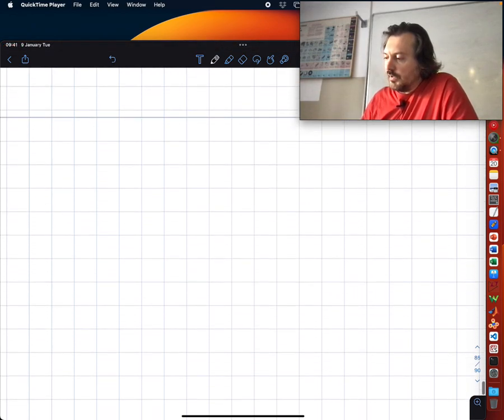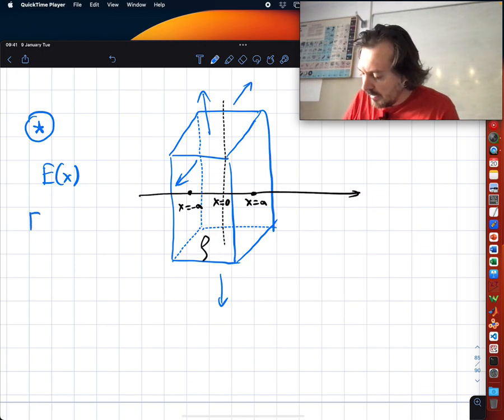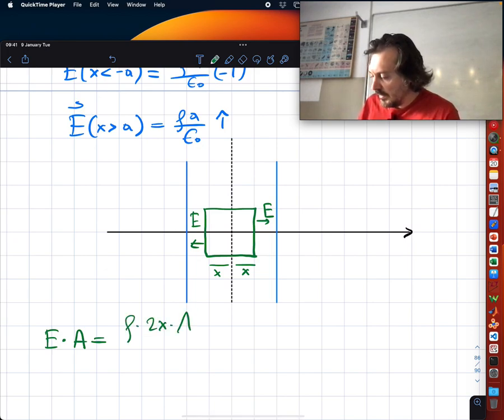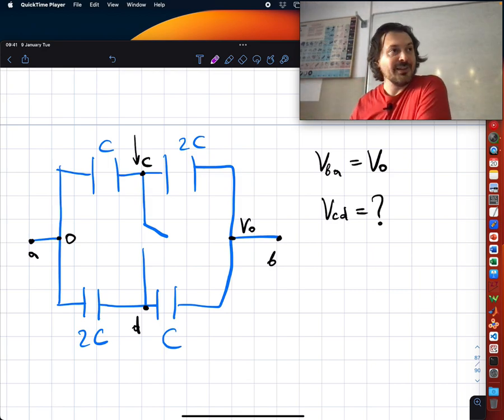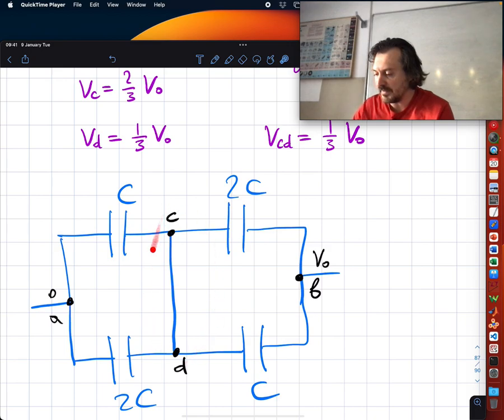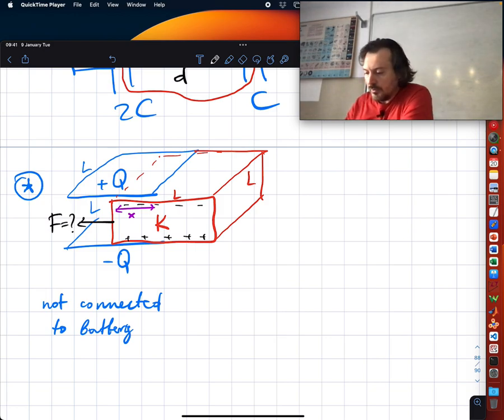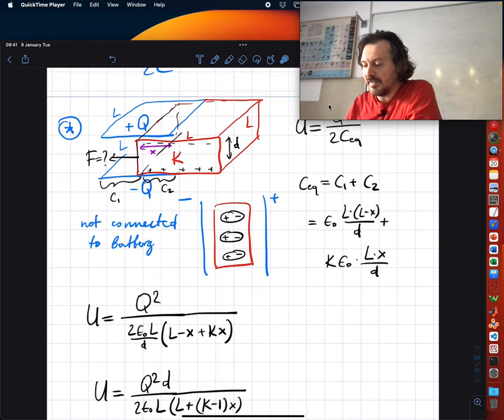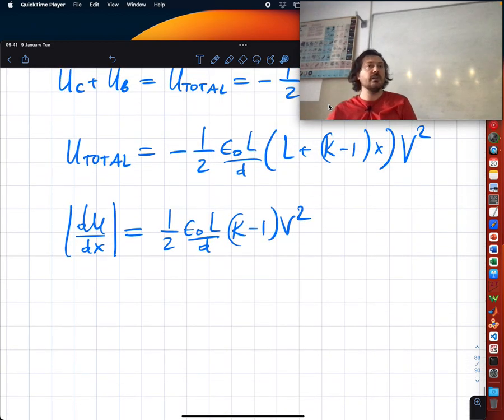PHYS 102 - Lecture 21: Problems from chapters 21-24 (Part 3)